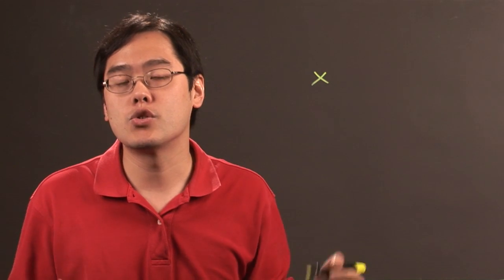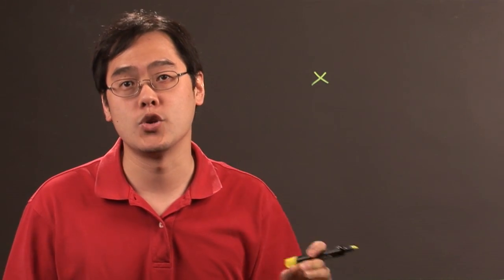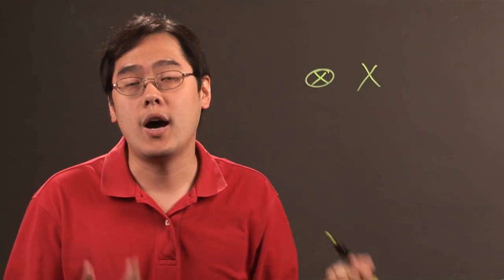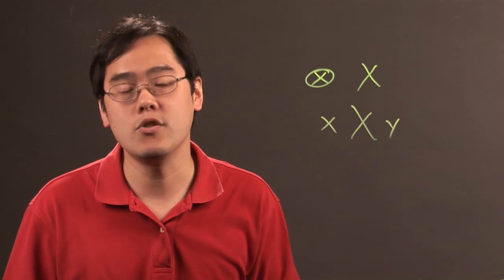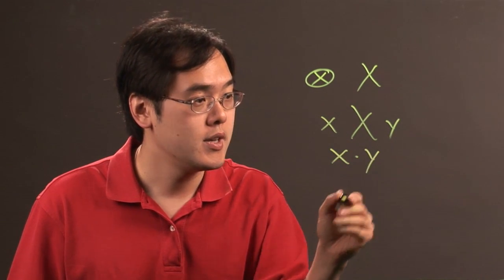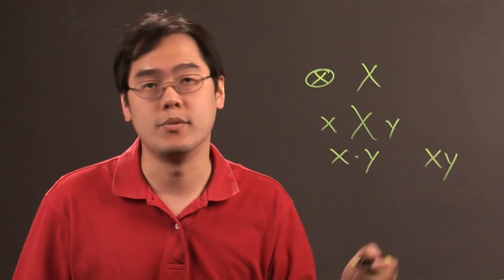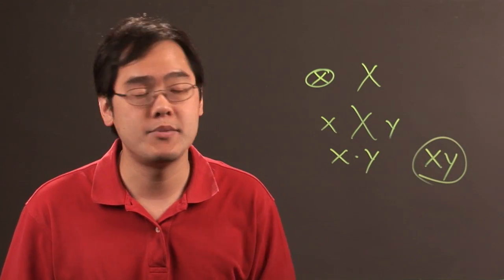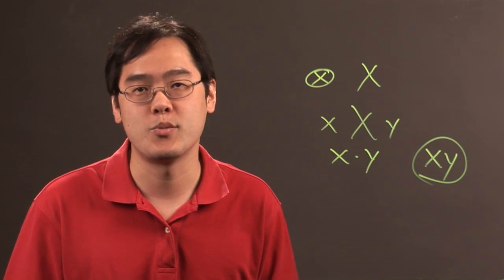Why Is the Symbol X Avoided in Algebra? : Algebra Lessons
The symbol "X" is avoided in algebra for a variety of different reasons. Learn about why the symbol "X" is avoided in algebra with help from a longtime mathematics educator in this free video clip.